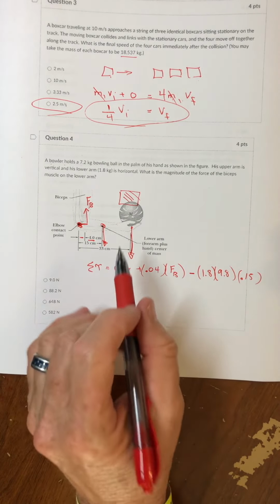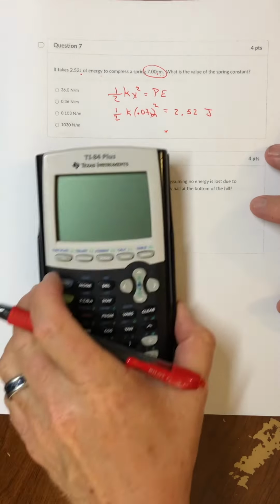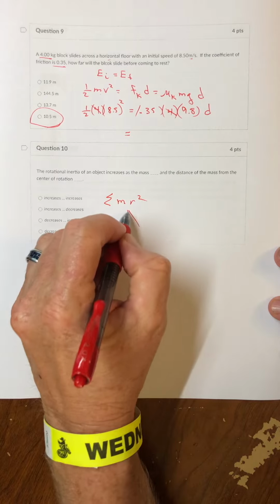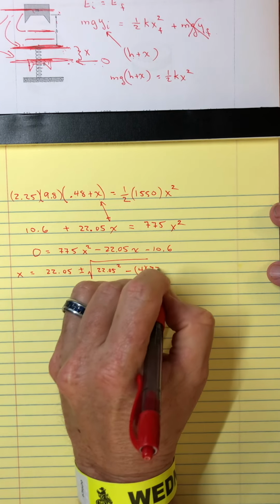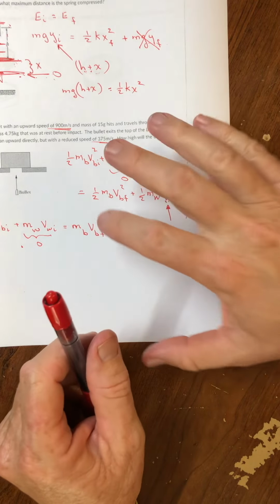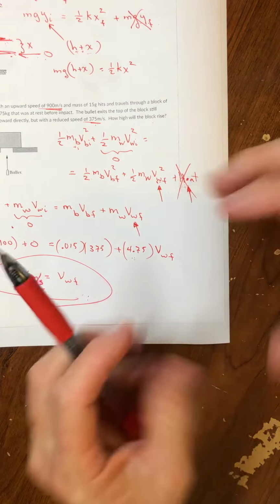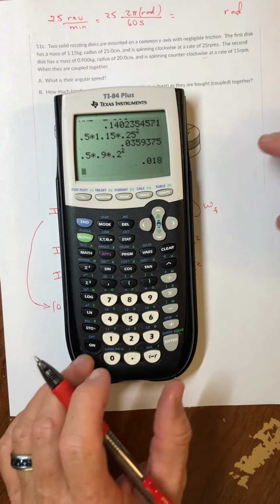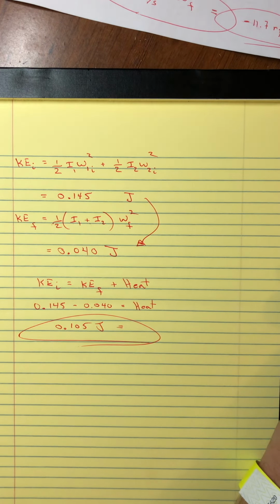Physics 110 exam 2 solutions